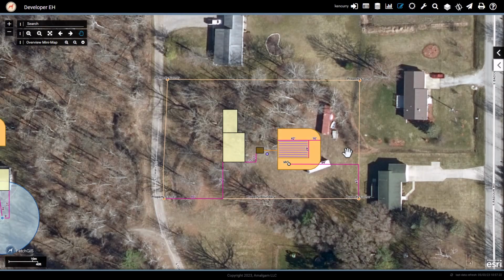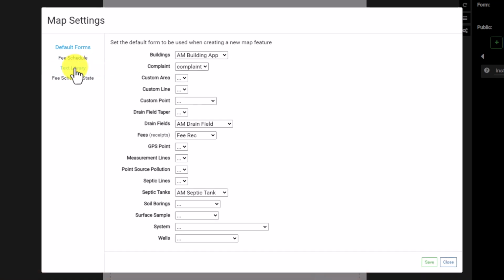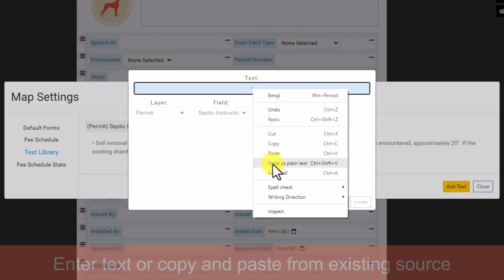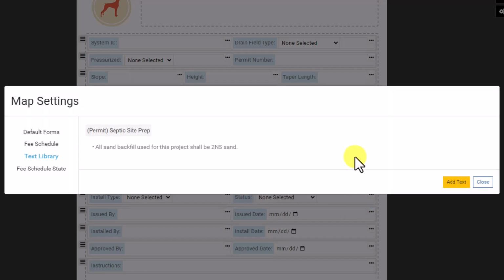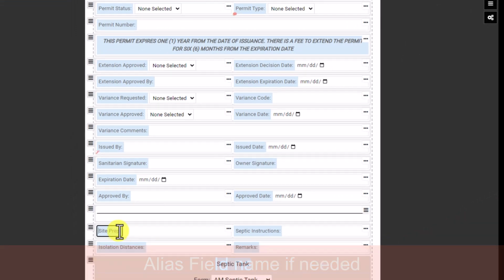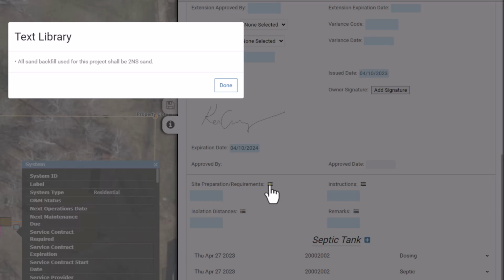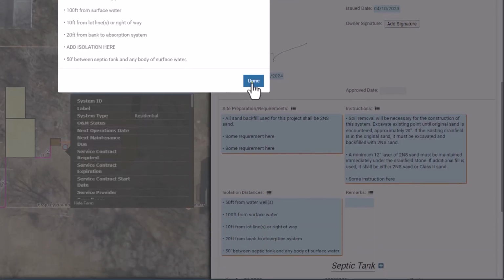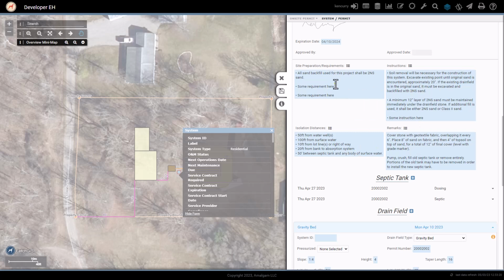2023 FetchEH Update Text Library 052023.1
This Update Video introduces the new Text Library and corresponding Text Items. The Text Library is a new option for creating standard text (Text Items) that can be used for Instructions, Site Preparation, Isolation Distance and Remarks on a Permit, Drainfield, Septic Tank and Site Evaluation. The standard text is managed as data, so it is saved with the corresponding table (Permit, Drainfield, Septic Tank and Site Evaluation). Text is also editable, so changes can be made efficiently on the front end while users are developing a Permit.